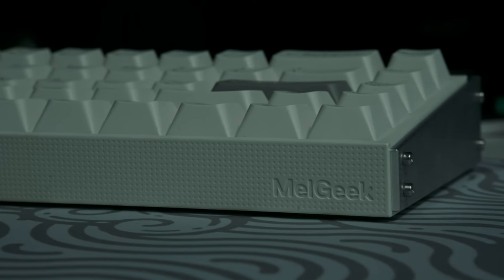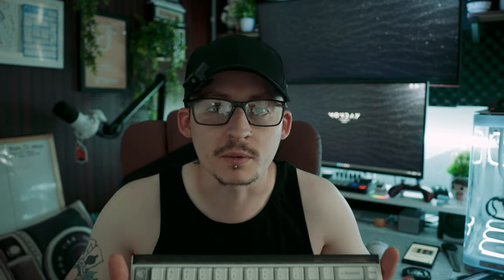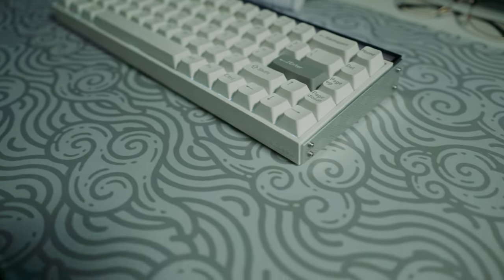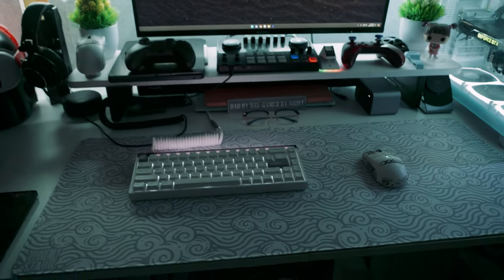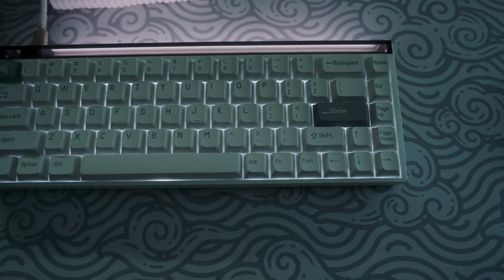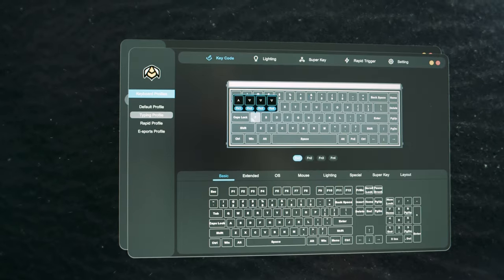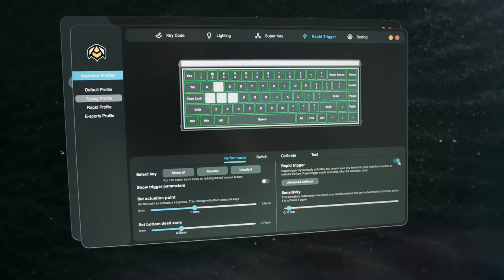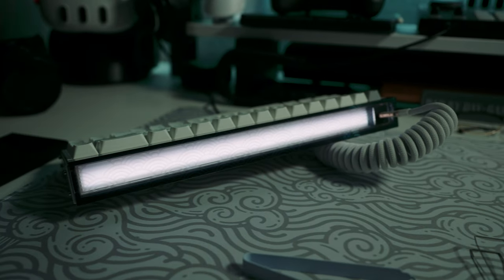MelGeek MADE 68 Pro HE - AIR Addition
Today I have had the honour to look over the all new kickstarter project by MelGeek, the MADE68 PRO, this is a HE board, with MelGeeks Exclusive Magnetic Switches! so join me in taking a closer look.

MADE68 Pro & MADE84 Pro
Rapid Trigger HE Keyboard

Melgeek Magnetic Switch
0.01mm RT Accuracy
0.125ms Latency
8K Polling Rate
0.1-4.0mm Adjustable Actuation Point
4-in-1 Action Keys